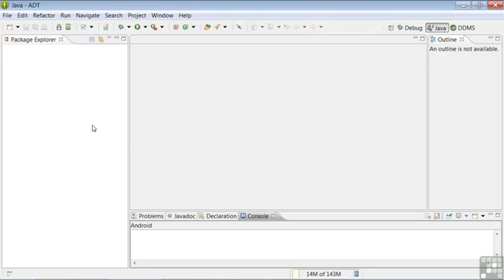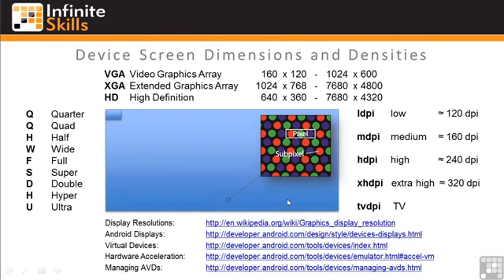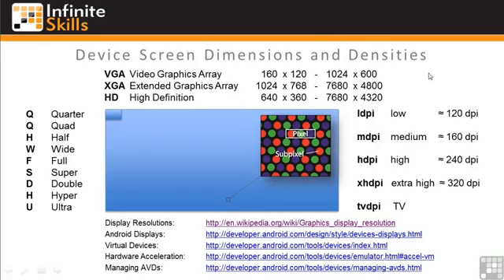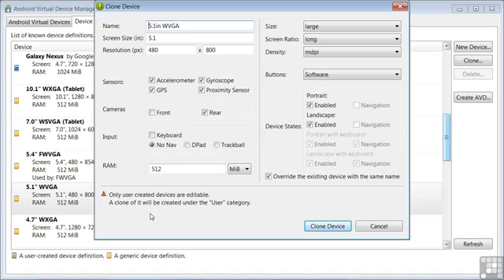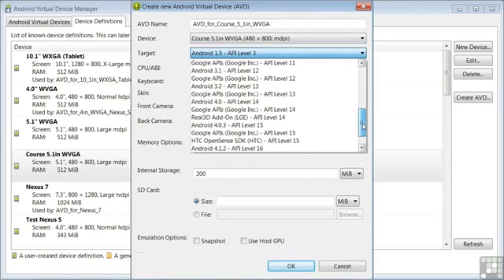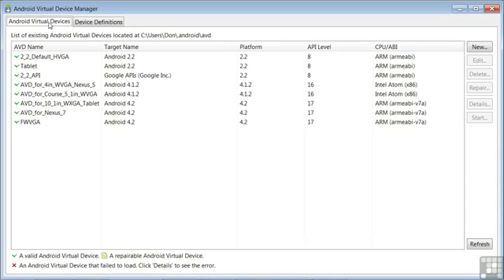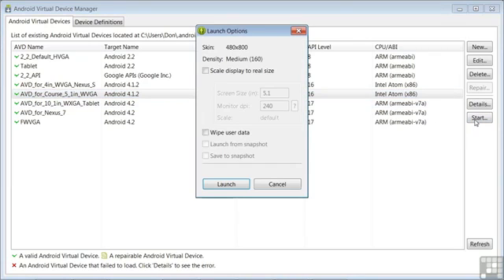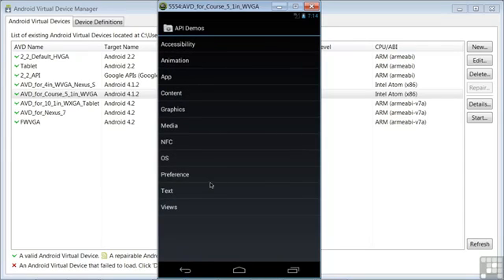Android Development System Part 10